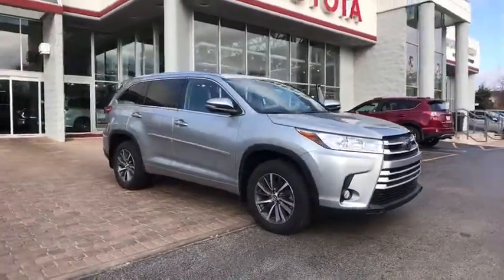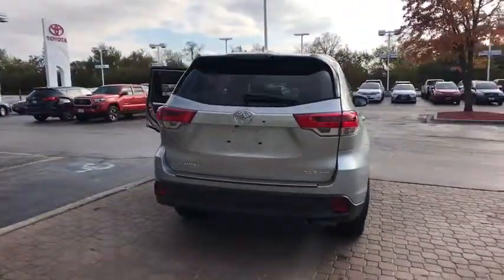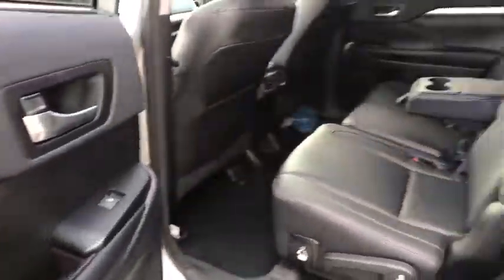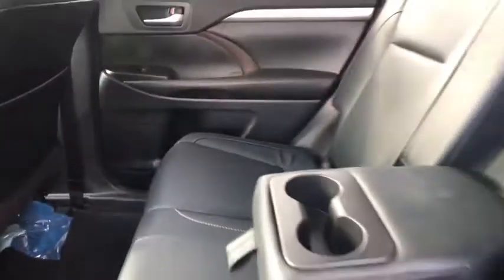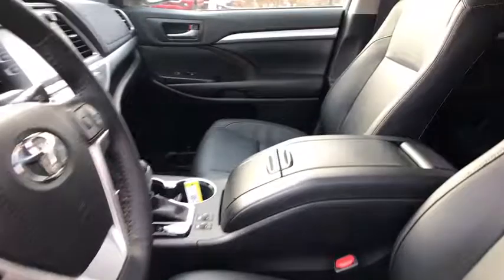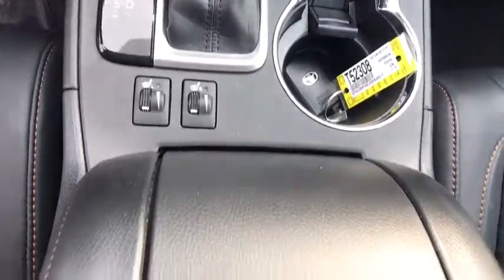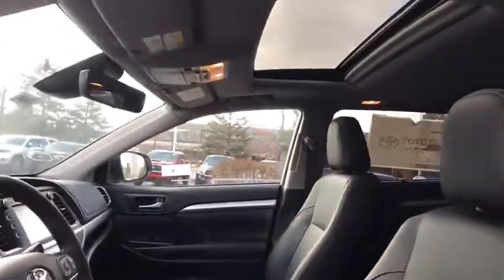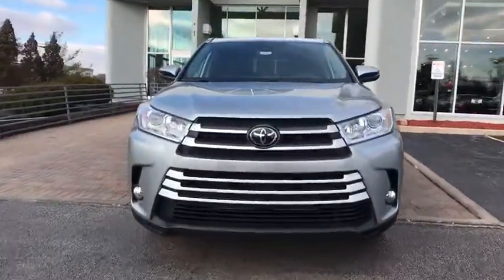2018 Toyota Highlander Naperville, Elmhurst, Lombard, La Grange, Bolingbrook, IL 542517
Celestial Silver Metallic New 2018 Toyota Highlander available in Naperville, Illinois at Oakbrook Toyota. Servicing the Elmhurst, Lombard, La Grange, Bolingbrook, IL area.

Oakbrook Toyota
550 E Ogden Ave